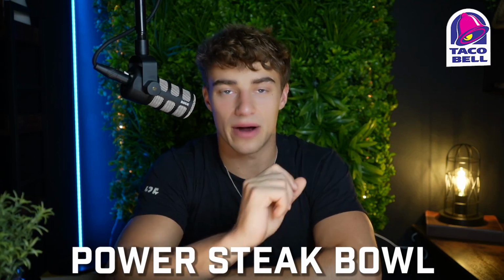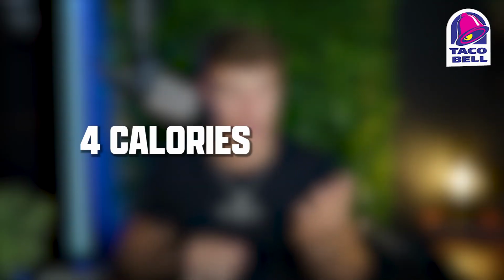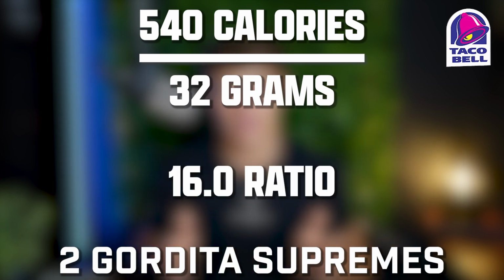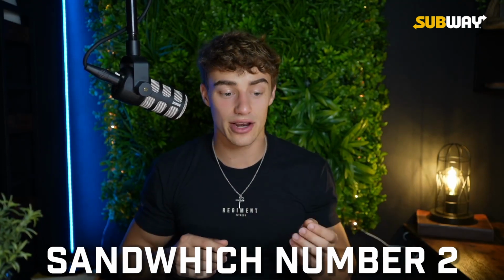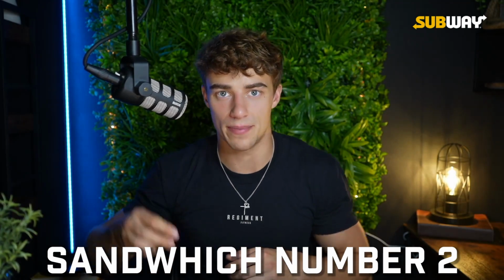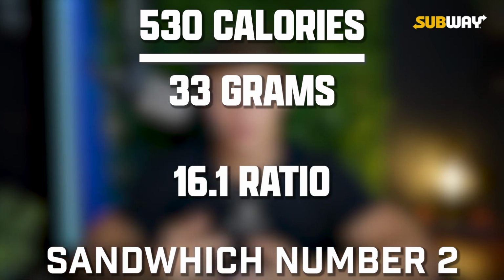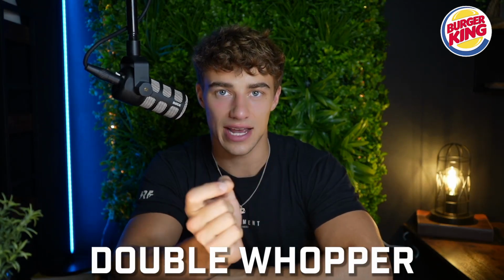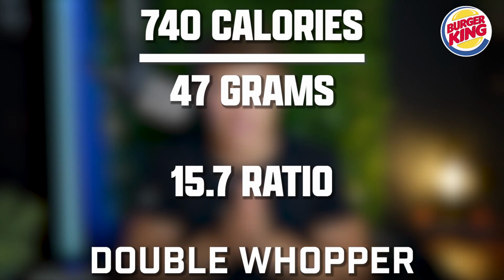How to Order at the Top 5 Fast Food Restaurants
Fast food doesn't always have to ruin your life. Here's my Top 5 Choices for Fast Food and what I'd order when I go there.

Also, if you wanna check out a community to connect with people who are becoming their best, feel free to join

X is: @ thejakesomers

Time Stamps:
0:00 : Intro
0:22 : Fast Food 5
1:38 : Fast Food 4
4:11 : Fast Food 3
6:12 : Fast Food 2
8:07 : Fast Food 1
9:46  : Bonus
11:52 : Outro (LIKE THE VIDEO)